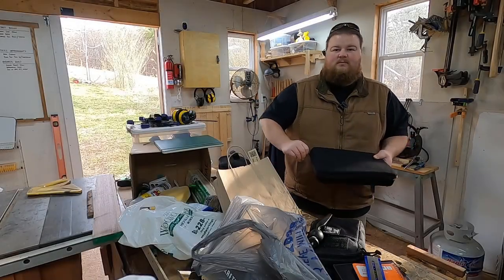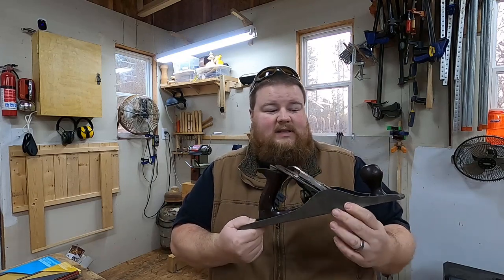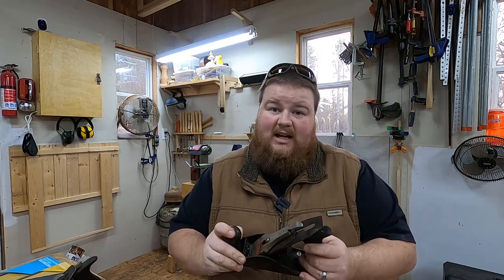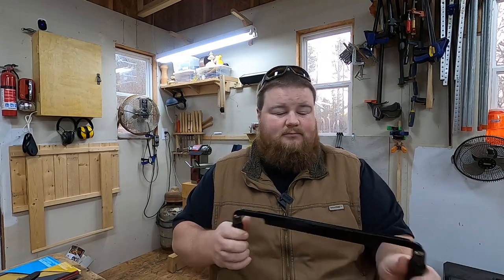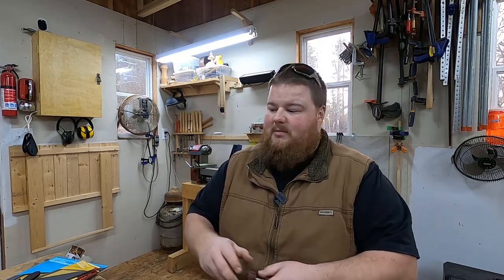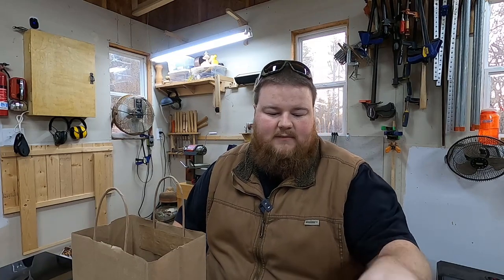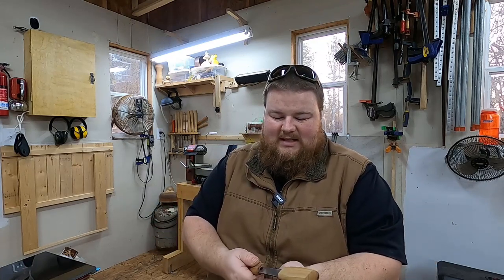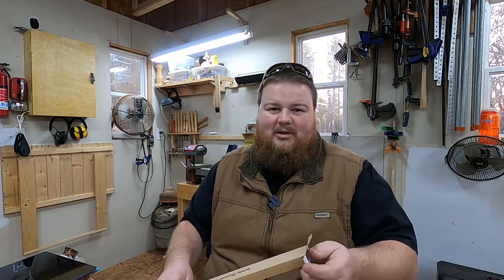Vintage Tool Finds, Glues, and I Won a Giveaway! // Workshop Vlog #4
Welcome back to another shop vlog! Today I share my newest vintage tool finds, some glues I bought, and what I won from a giveaway!
Vintage tools:  Stanley Bailey No. 5 Hand Plane, Black Prince 8" Draw Knife.
Glues:
Stick Fast Activator
Stick Fast Medium CA Glue
Stick Fast 5-Minute Epoxy
Mylands High Build Friction Polish
The Tool I Won: BeaverCraft DK2s Draw Knife with Leather Sheath

**LINKS**
Use this link when you shop on Amazon